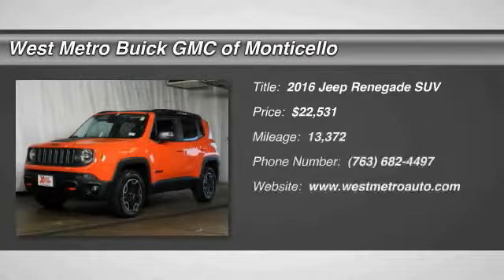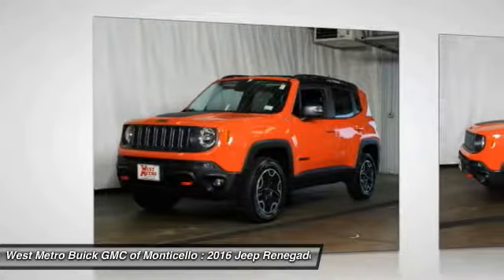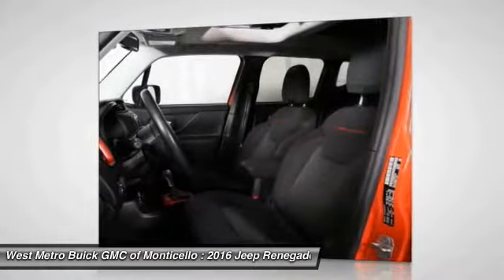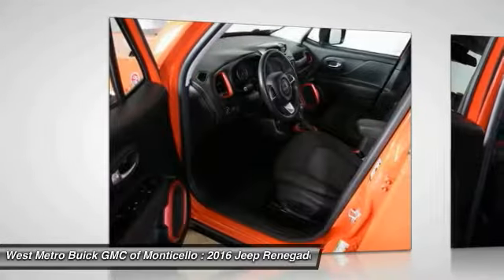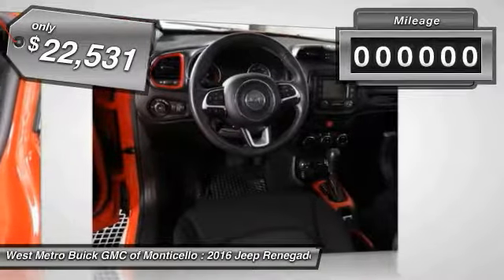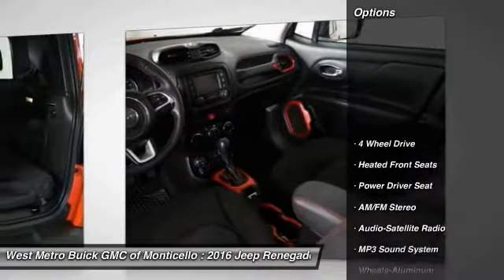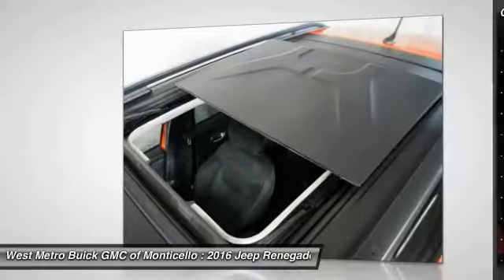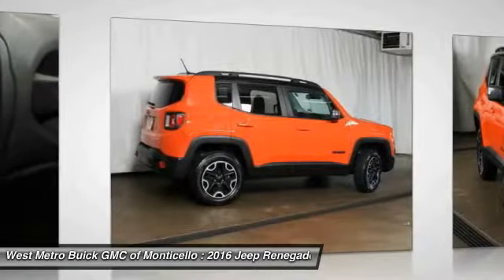2016 Jeep Renegade Minneapolis, St Cloud, Elk River, Monticello, MN 26947A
2016 Jeep Renegade Trailhawk

Serviced and Detailed to Precision. 6.5 Navigation Group w/Uconnect (1 Yr Trial (Registration Required), 5-Year SIRIUSXM Traffic Service, 5-Year SIRIUSXM Travel Link Service, 6.5 Touchscreen Display, For Details Visit DriveUconnect.com, GPS Navigation, HD Radio, Radio: Uconnect 6.5 Nav, Remote USB Port, SIRIUSXM Traffic, SIRIUSXM Travel Link, and Uconnect Access), Cold Weather Group (Heated Front Seats, Heated Steering Wheel, and Windshield Wiper De-Icer), Renegade Trailhawk, and 4WD. The West Metro Volume Leader. brbrAre you still driving around that old thing? Come on down today and get into this good-looking 2016 Jeep Renegade! This outstanding Renegade is the fresh SUV with low miles and everything you'd expect from Jeep, and THEN some. brbrWe are a local  family owned dealership and pride ourselves on small community feel, making your vehicle buying experience as casual,  fun and effortless as possible.  Our online reputation speeks volumes of who we are.  Thanks for looking.